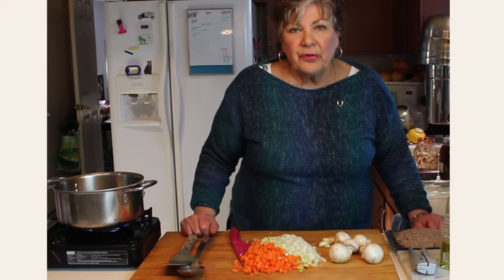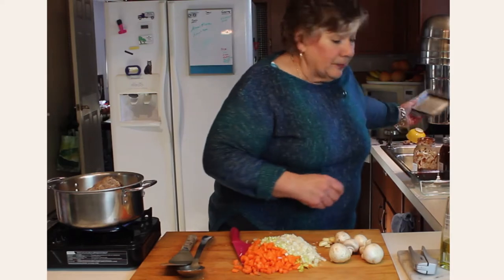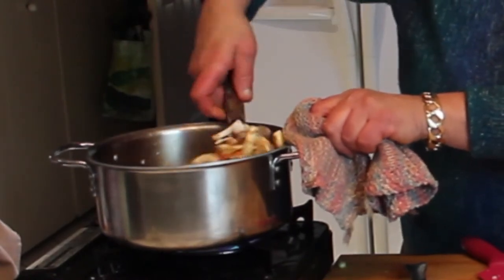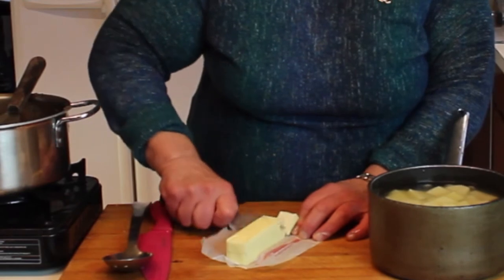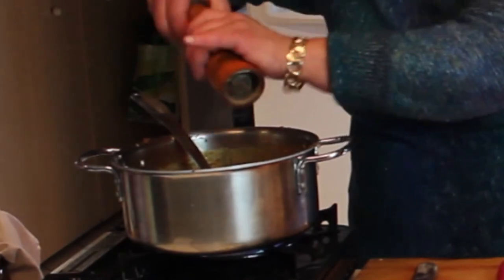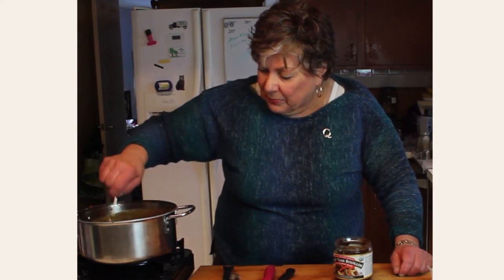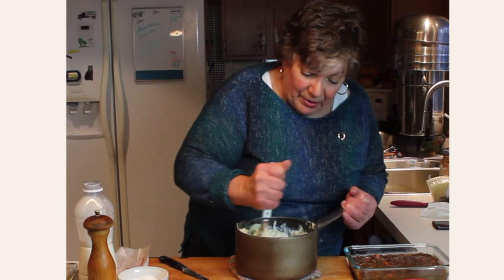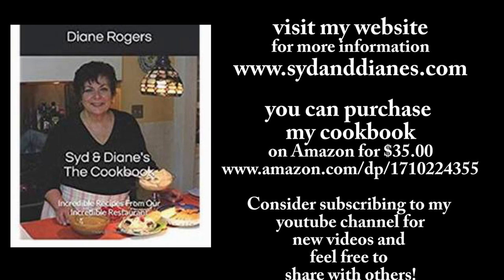Shepherds Pie A Do Ahead Favorite!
I love "casseroles" that can be done ahead of time, and either refrigerated or frozen for an easy and satisfying "heat and serve" later.
Follow along and I'll show you how.
You will need:
80/20 Ground Chuck
Carrots, Celery, Onion
Fresh Garlic
Tomato sauce or paste
Worcestershire sauce
Sweet Marjoram, Bay Leaves, Rosemary and Thyme
Flour
Beef Stock or Beef Base and Water
Russet Potatoes

Butter
Whole Milk, non homogenized, low temperature pasteurized. the kind in the glass bottle with the cream on top!

Give it a whirl!  So tasty and economical too!
Buon Appetito!